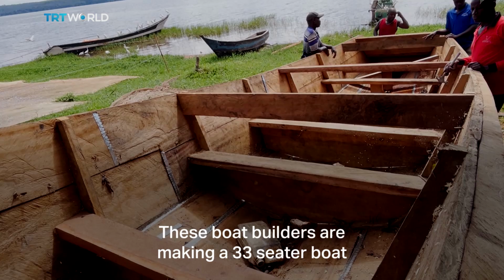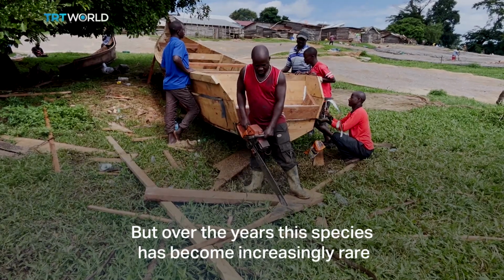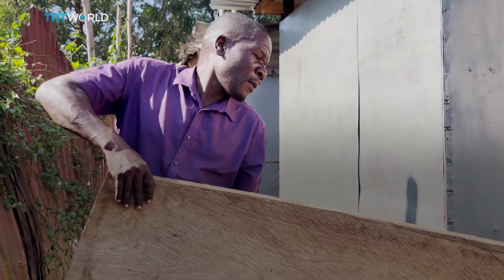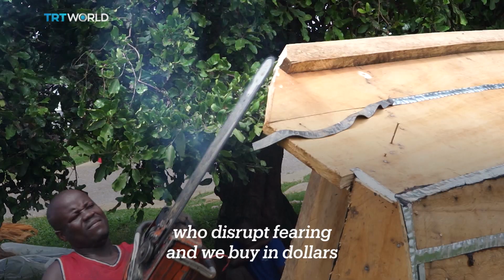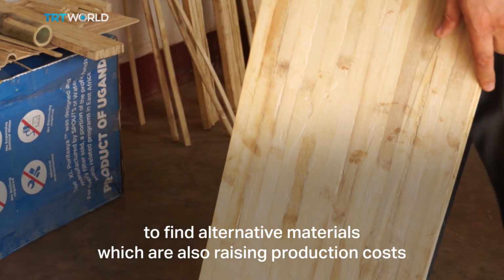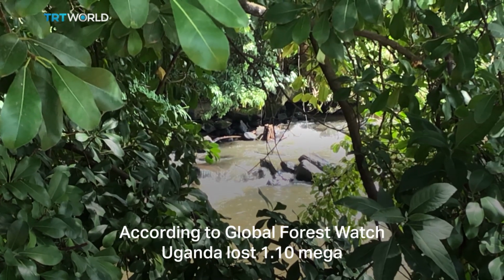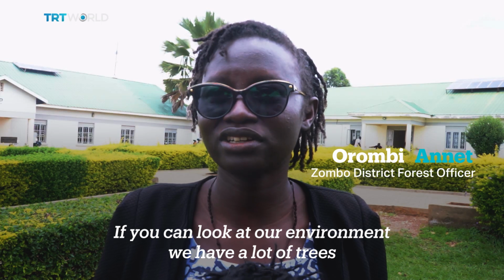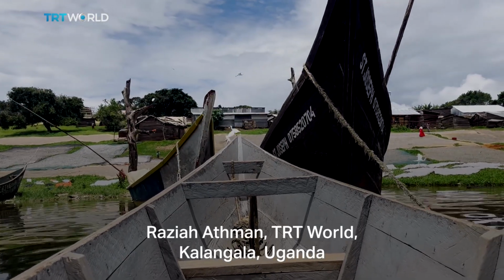Mukebo tree shortage threatens Uganda’s boatbuilding tradition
In Uganda, boats are traditionally made from the mukebo tree. Its wood is light, waterproof and does not easily rot. But it's also becoming increasingly scarce. Raziah Athman reports.